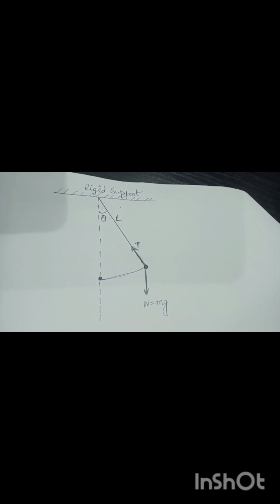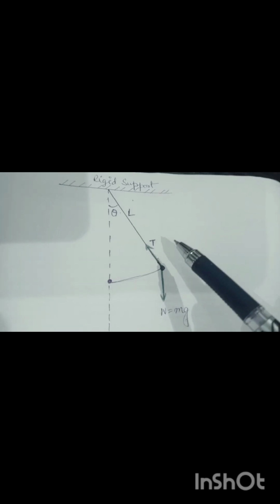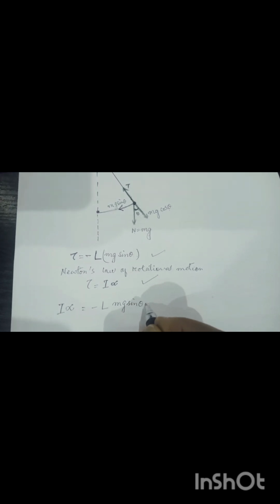Episode 15 Simple Pendulum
If we know time period then we can easily find out the length of the pendulum. Mass of the metal bob affect the time period or frequency of oscillation